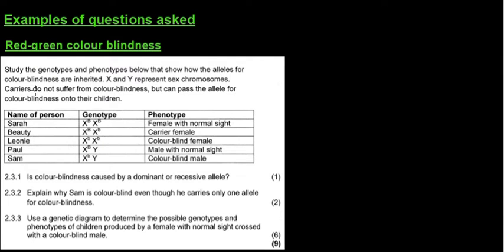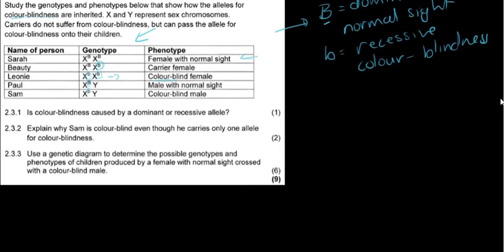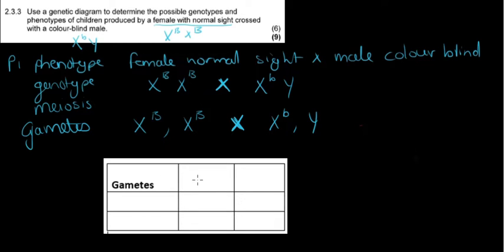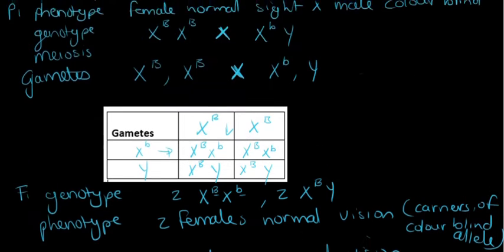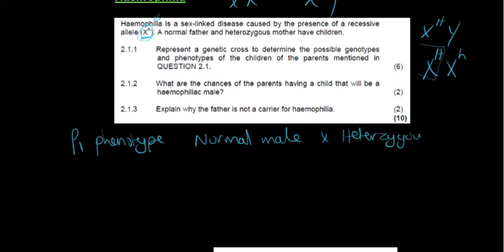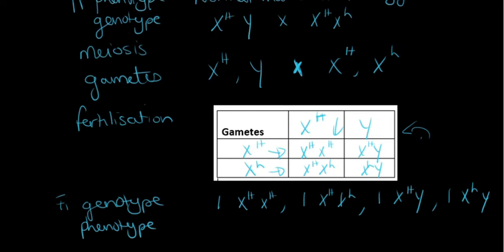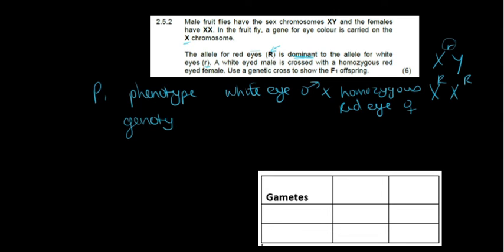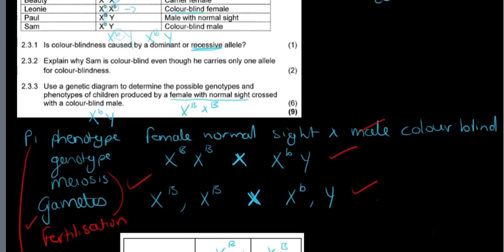Gr 12 Life Sciences Genetics and Inheritance Part 5 Sex determination Questions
In this video we look at some questions that have been asked in previous exam papers.